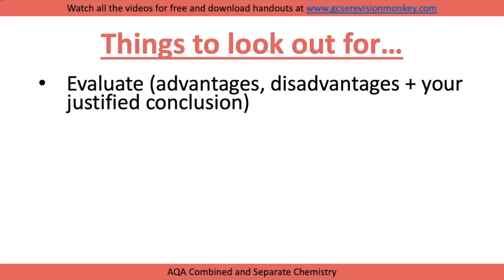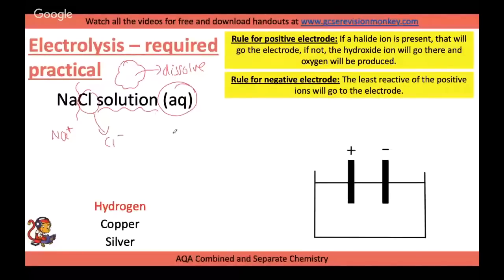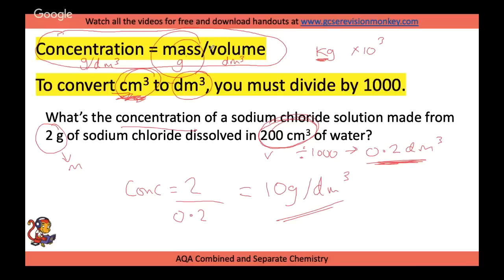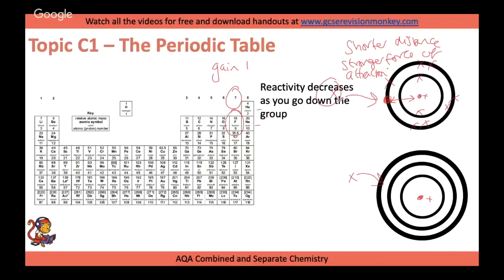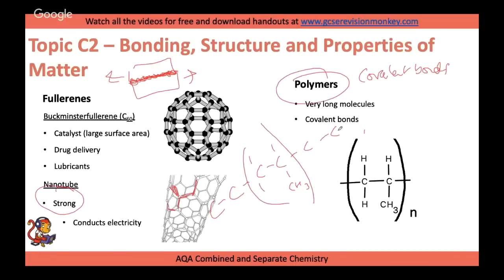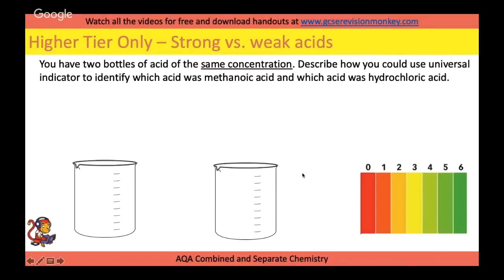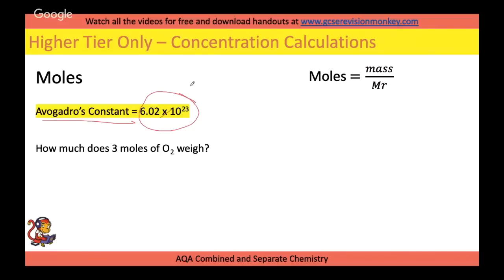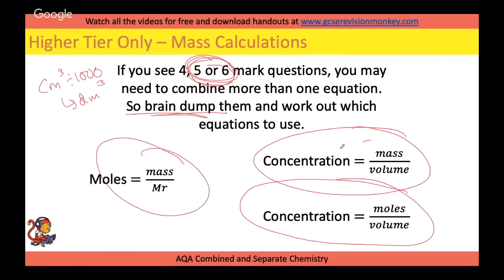2023 Exam! AQA Higher Combined Chemistry Paper 1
This video is for pupils studying AQA science. It's for combined science scientists who do the 1hr 15 min exams. This video is for Higher Tier pupils. It gives an overview of what you need to know for Chemistry Paper 1 including required practicals, key skills and content. Free quizzes below: